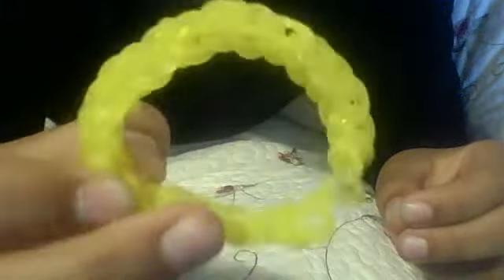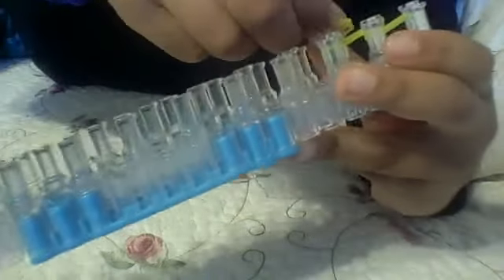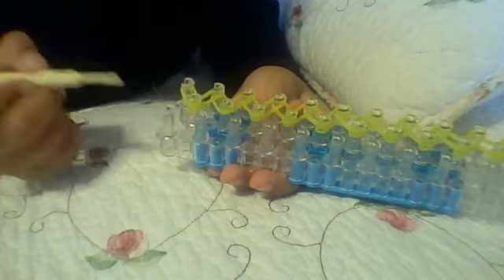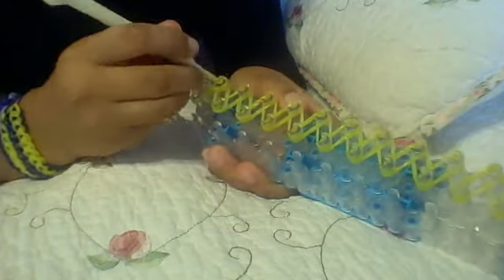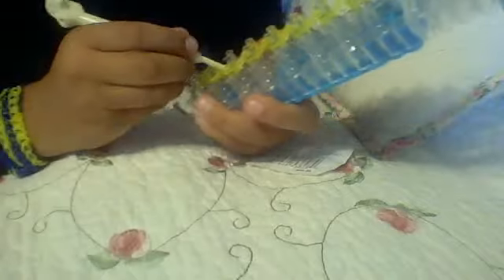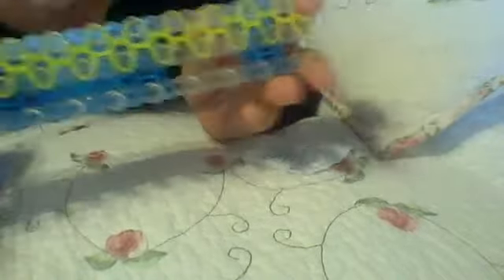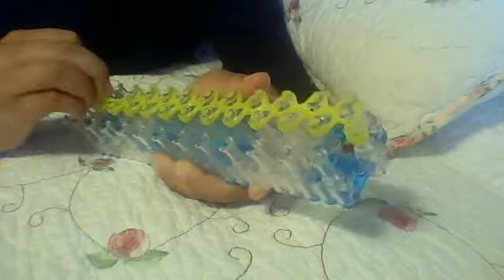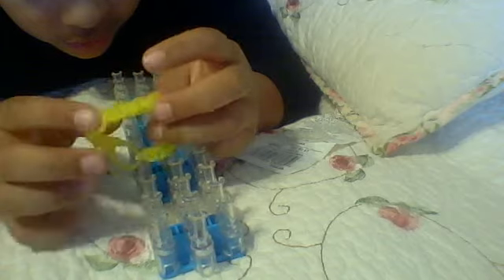rainbow loom double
SORRY ABOUT MESS UP ON WORDS!